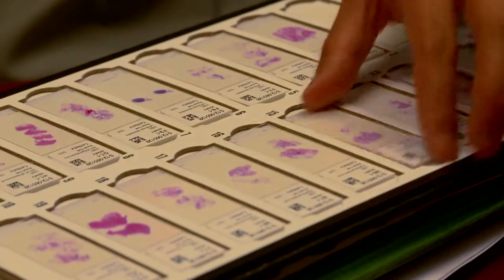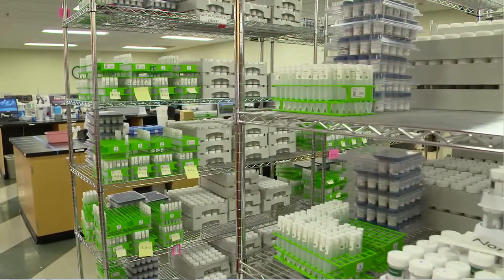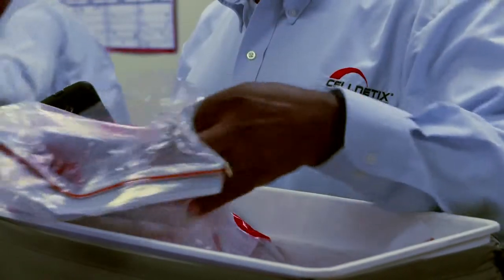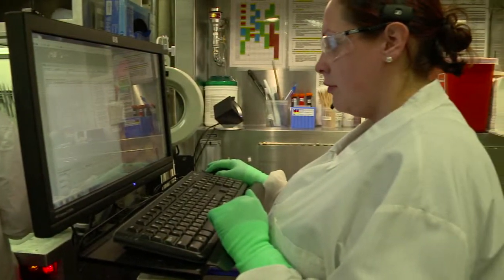CellNetix Pathology & Laboratories -Dermatopathology